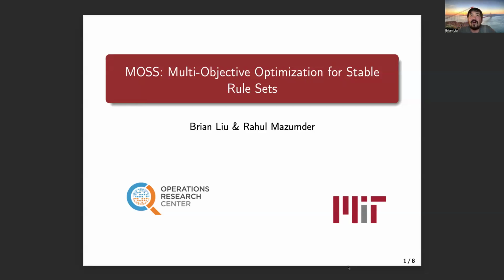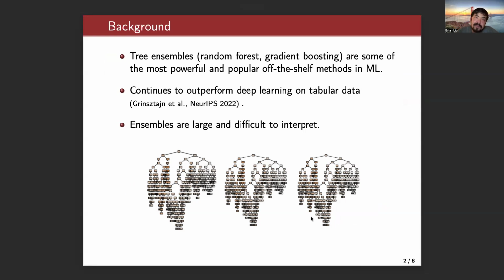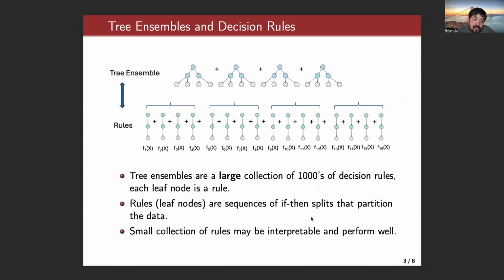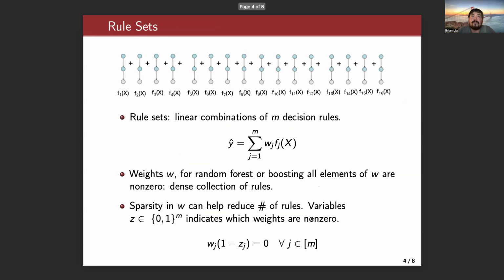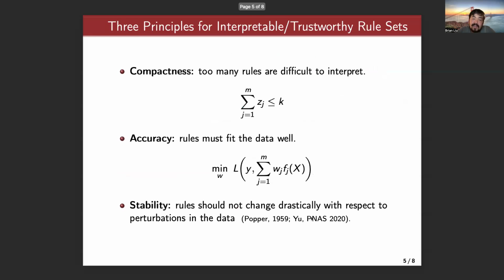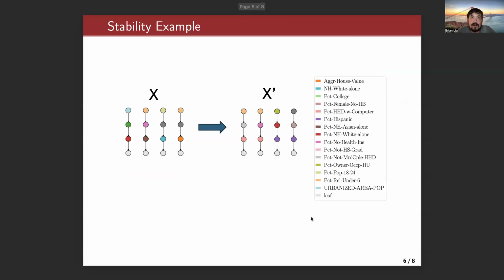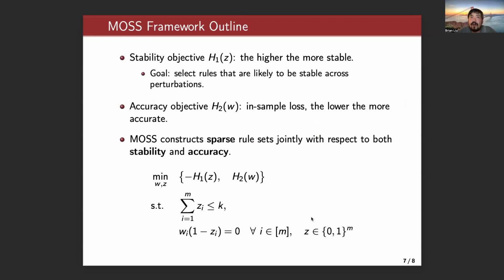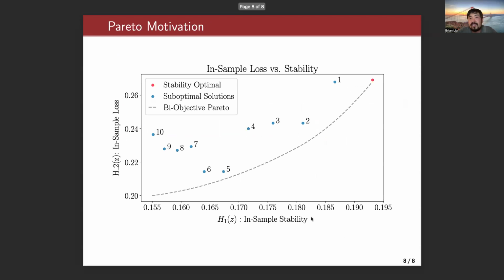KDD 2025 - MOSS: Multi-Objective Optimization for Stable Rule Sets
Brian Liu:Operations Research Center, Massachusetts Institute of Technology;Rahul Mazumder:Sloan School of Management, Massachusetts Institute of Technology